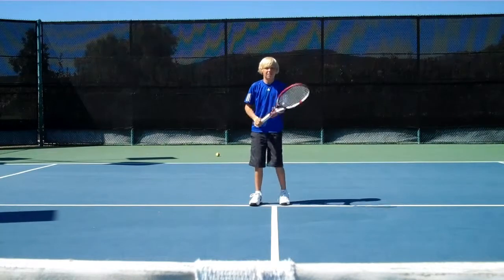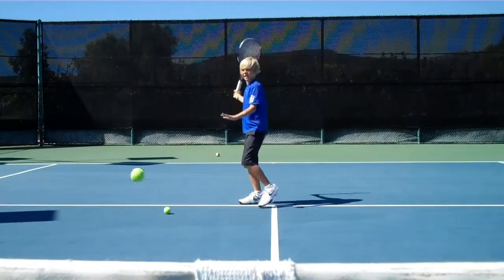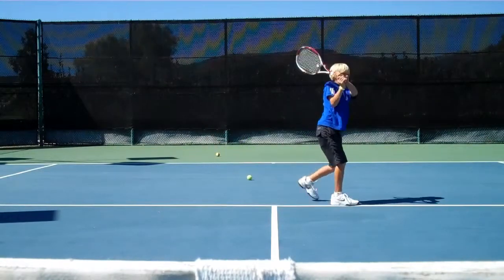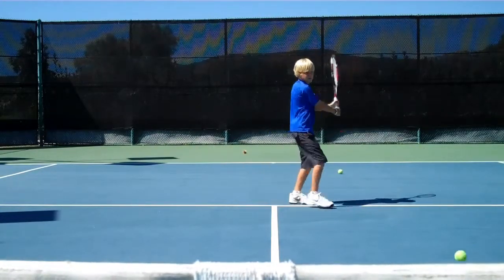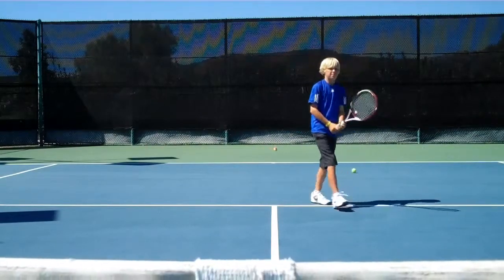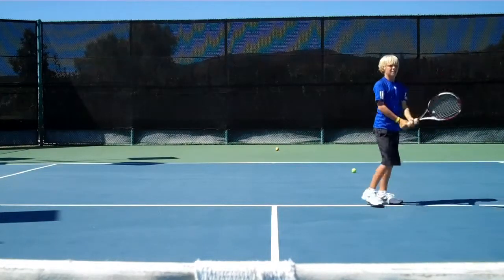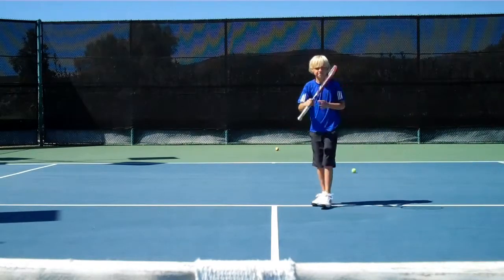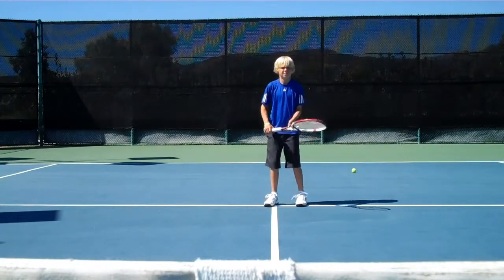TeamG Bryce working on two hand backhand no take-back